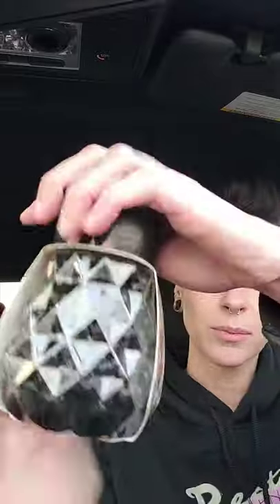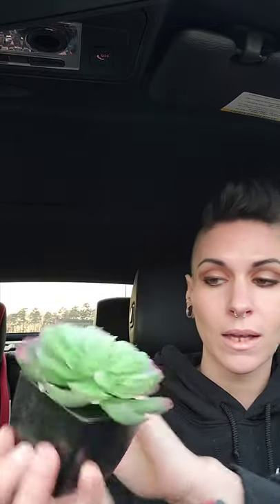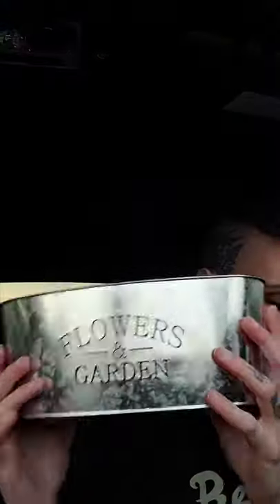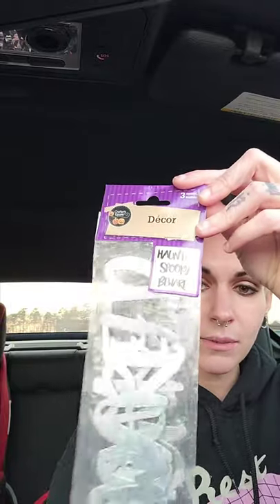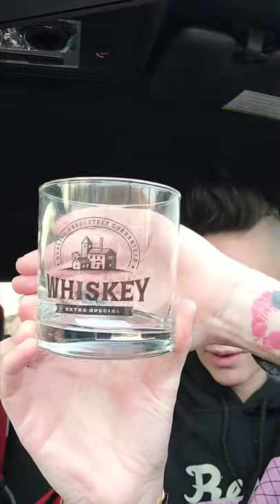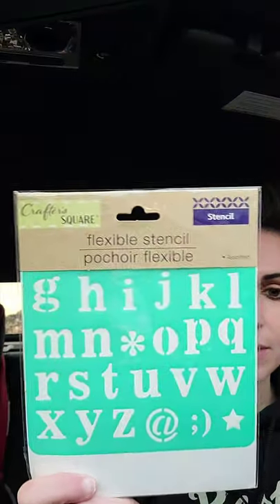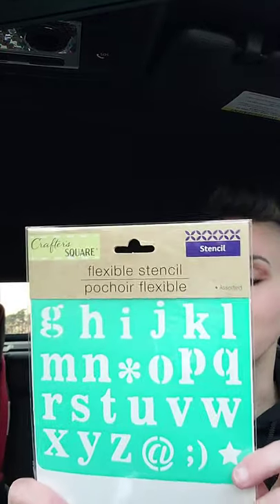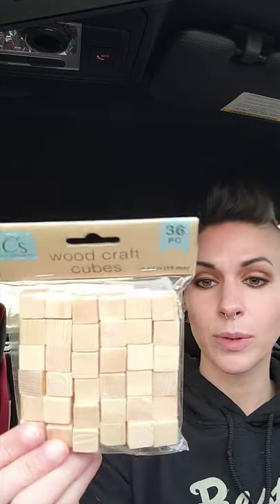ALL THE BOOKS! Crazy book haul and DIY supplies from DOLLAR TREE 🌳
Y'all I scored big time in the book department today. 😳 Come check it out!